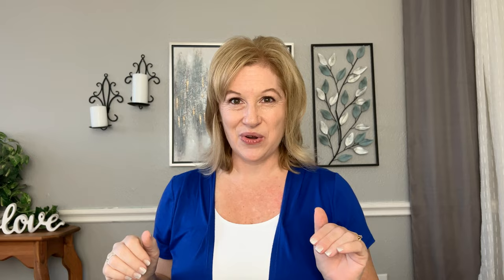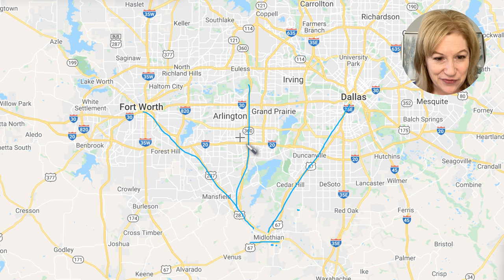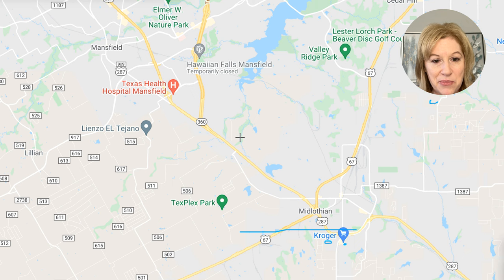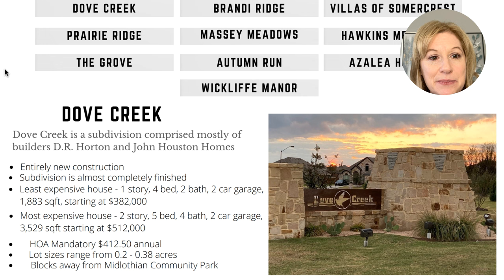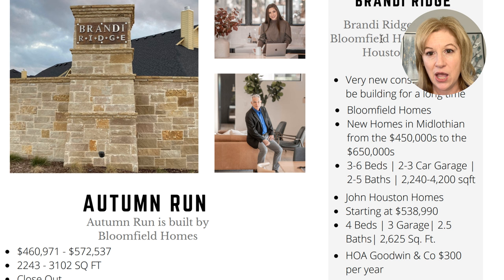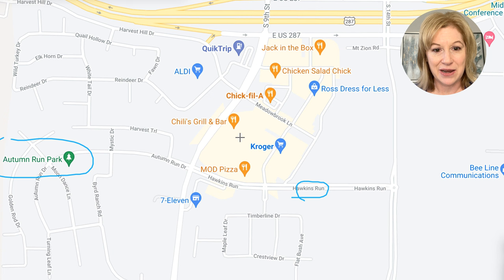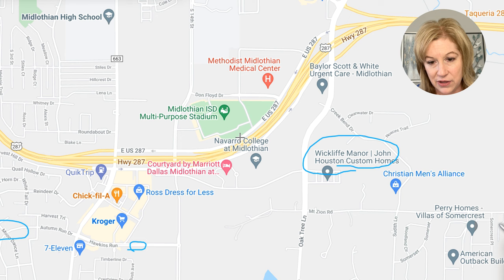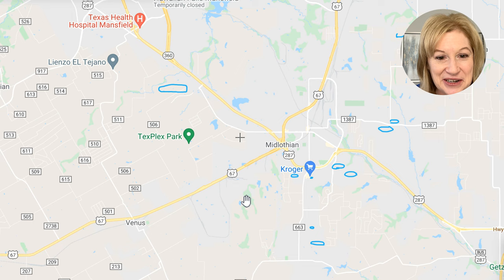Midlothian New Construction Explained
Ready to learn all about DFW’s Southern Star? Midlothian is a fantastic  community bursting with new construction everywhere you look. In fact,  many are calling it the next Frisco! Today we’re going to take a bird’s  eye view of Midlothian including spotlighting the ten new construction  communities we featured in our Midlothian Community Guide. Haven't  seen our Midlothian Community guide yet? Here's your chance! Click here for your free copy!

Midlothian has new construction beginning in the $360,000s range. It  offers new home choices near schools, within walking distance to the  Midlothian Community Park, five minutes from the highway and on heavily wooded lots with acreage! With numerous home builders and  custom build neighborhoods - when it comes to new construction Midlothian is sure to meet your needs!

0:00 Intro
1:49 Commuting Info
3:40 Midlothian Fun Facts
4:37 Surrounding Cities
6:57 Dove Creek
8:09 The Grove and Massey Meadows
10:18 Prairie Ridge
11:51 Autumn Run and Hawkins Meadows
13:49 Brandi Ridge
15:03 Wickliffe Manor
16:40 Villas of Somercrest
17:28 Azalea Hollow
18:57 Outro

Prices and availability change constantly with new construction! Click here for today’s most updated price sheet

Always Remember the Ten Commandments of new construction!

1. Know exactly where you stand when it comes to representation. Think of a builder like a car salesman - they are not after your best interests. They are after the sale.
2. Use a Realtor. Without a Realtor, no one is there to fight for your best interests.
3. Never walk into a builder’s office without your Realtor present. Many builders will not let you use a Realtor once you have walked into their office.
4. Always have an inspection done, always!
5. Remember the three R’s: reviews, ratings and references. The smaller the builder, the more diligent you must be.
6. Read the fine print, always!
7. Shop lenders. The builder’s lender is after the builder’s best interests, not yours.
8. Never let money change hands without a written agreement, ever!
9. Be knowledgeable and prepared if the price of your home can increase
10. Never consider a verbal agreement to be binding. Always get it in writing!